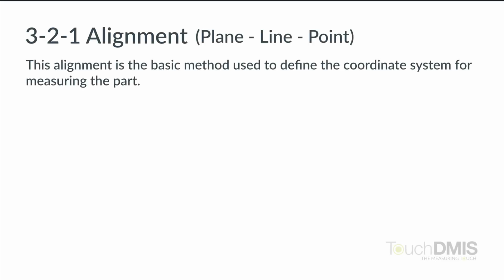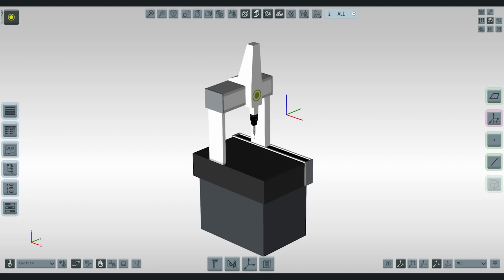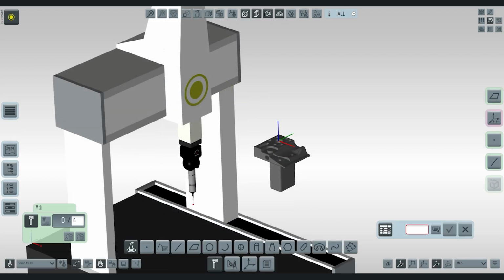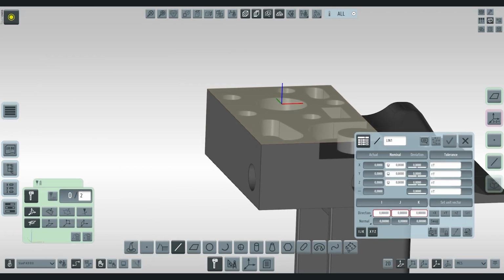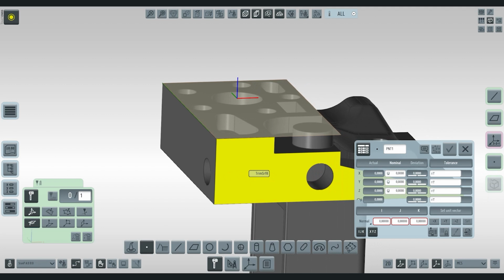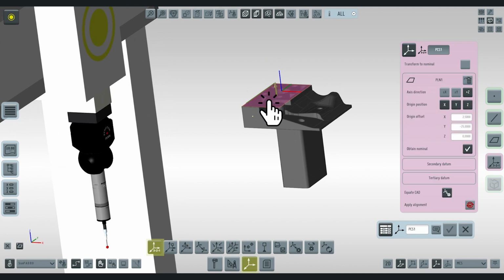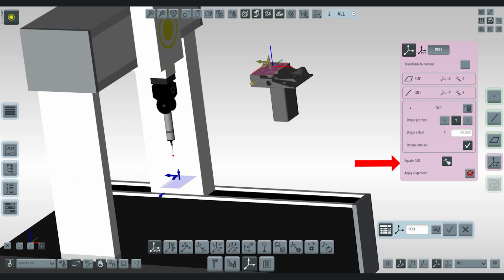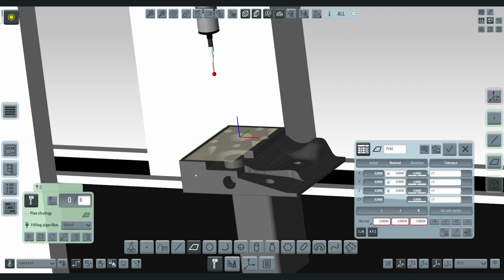TouchDMIS Tutorials - How to make a 3-2-1 alignment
In this tutorial we will see how to make the 3-2-1 alignment in TouchDMIS. Quick, easy, efficient 🚀

What is the 3-2-1 alignment in metrology?
3-2-1 alignment is the fundamental method used to define the coordinate system for measuring a part. It involves constraining the part in three steps: first, by establishing a plane with three points, then creating a line with two points, and finally fixing a point with one point (that's why it is called 3-2-1!).
This process sets the origin and orientation of the XYZ axes in the measuring system, enabling precise and repeatable positioning of the part for dimensional inspection.

So, this alignment works by using:
✔️ 3 points to define a primary datum plane
✔️ 2 points to define a secondary datum line perpendicular to the plane
✔️ 1 point to define a tertiary datum point, fixing the spatial position

⭐ This video is part of the TouchDMIS Essential Course on our TouchDMIS Academy, our series of online training aimed at getting the most from TouchDMIS!